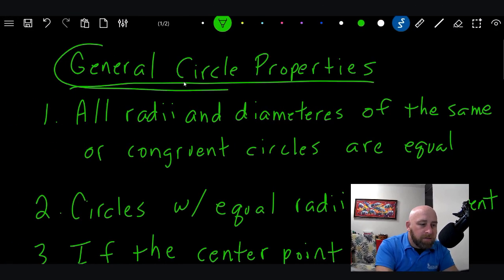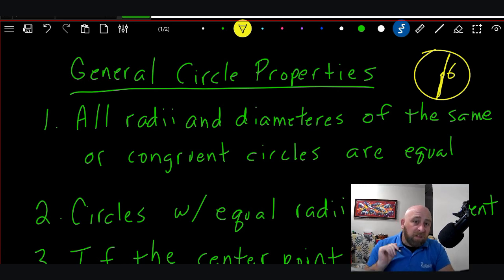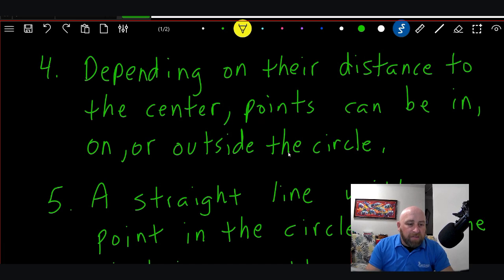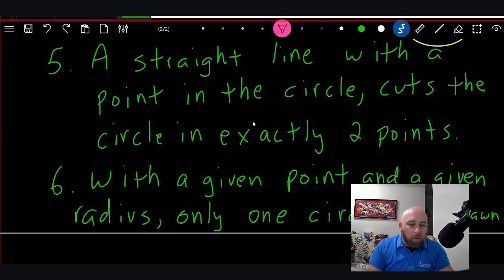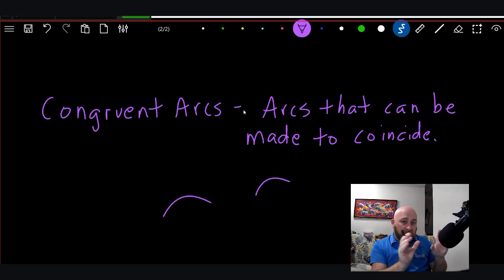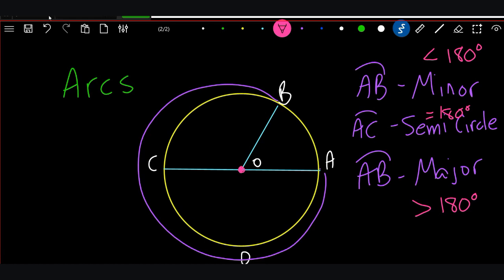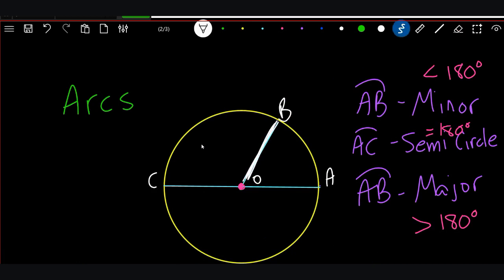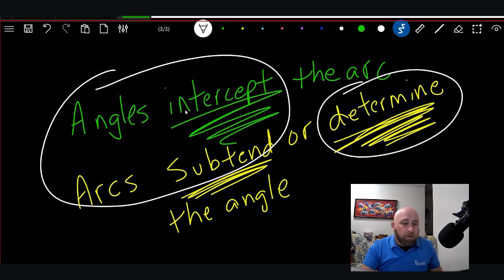Geometry Lesson 3.1 Arcs